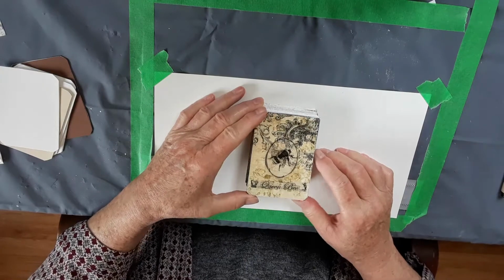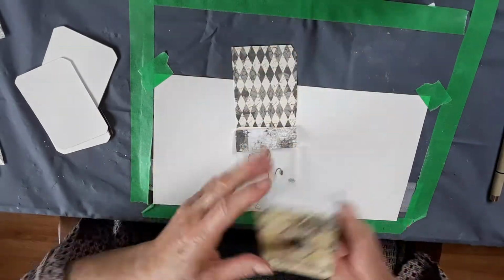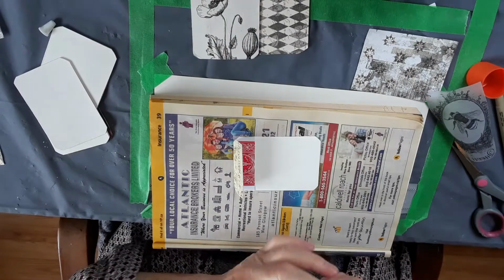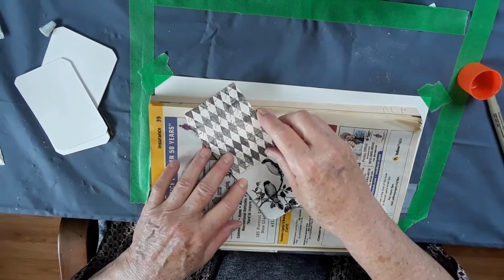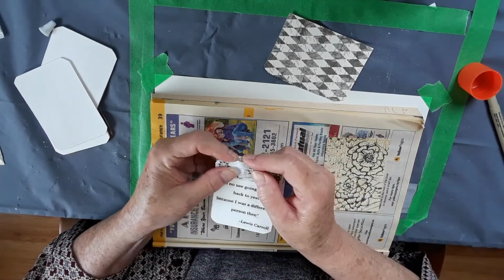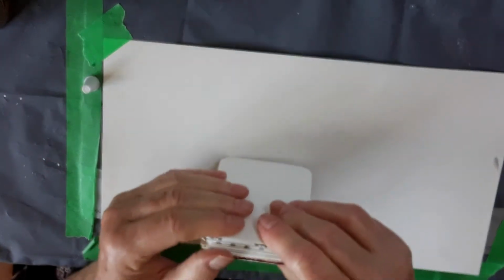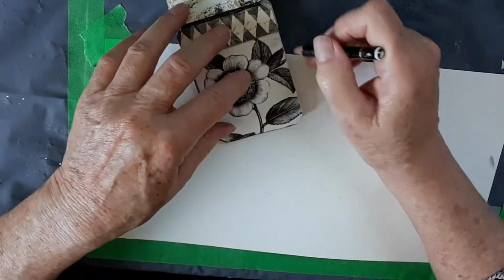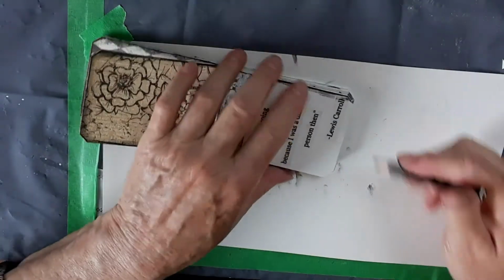How to create a vintage booklet from construction to design.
Pretty booklet made mostly from black and white vintage images. I show you an easy way to construct the booklet and finish off with oh so pretty pictures.